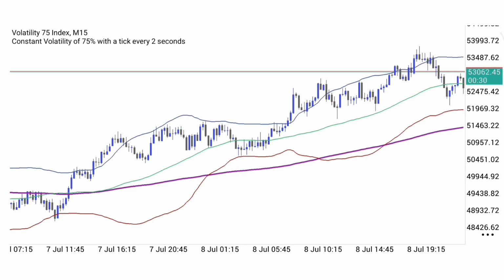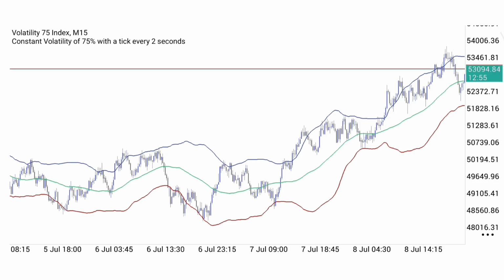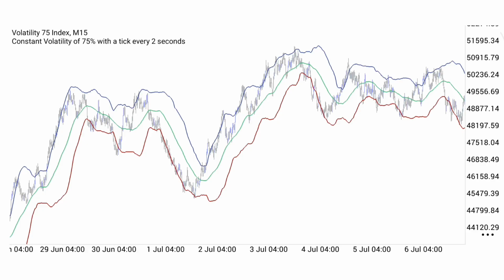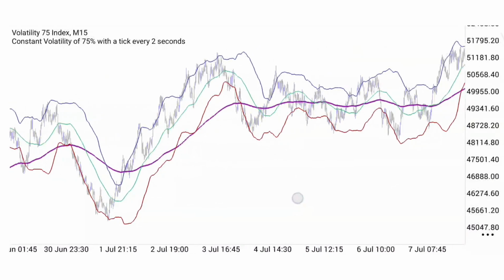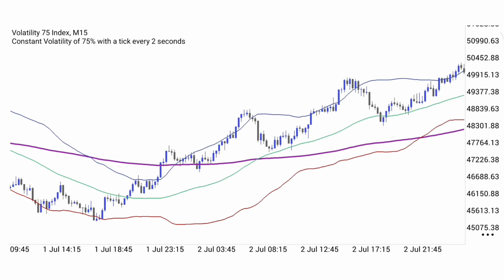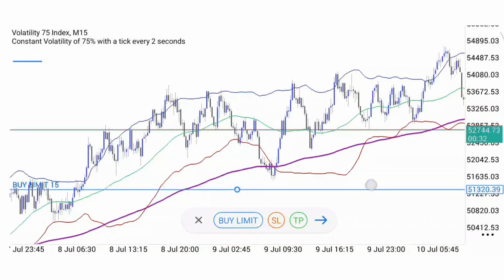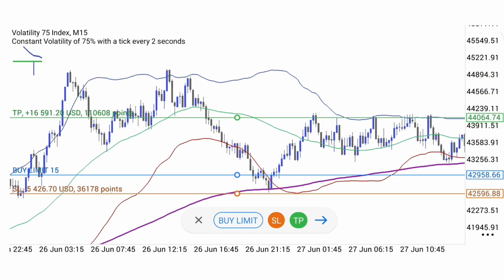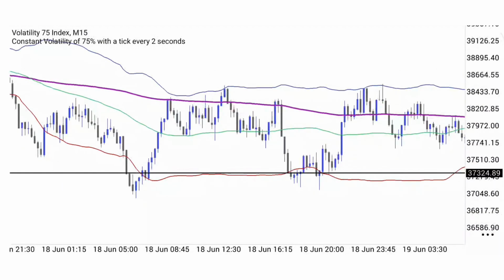Volatility 75 was Hard, Untill I Found this Strategy